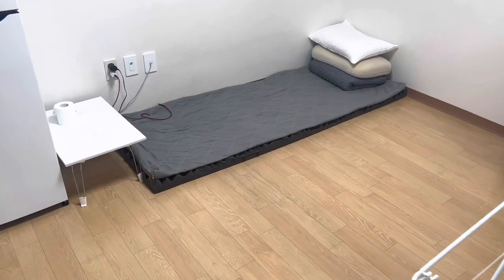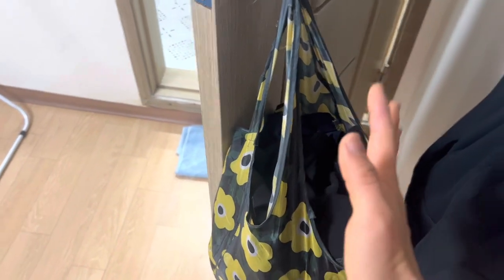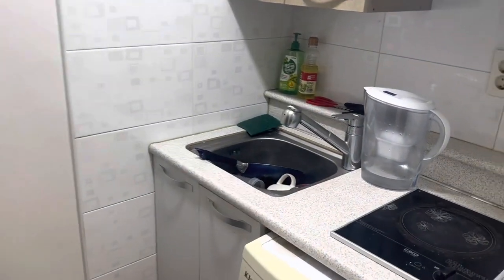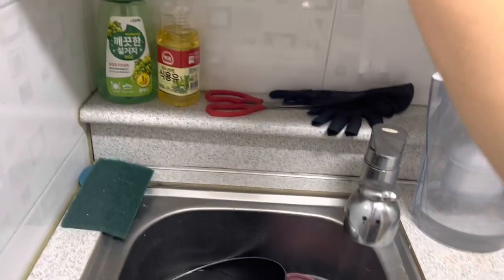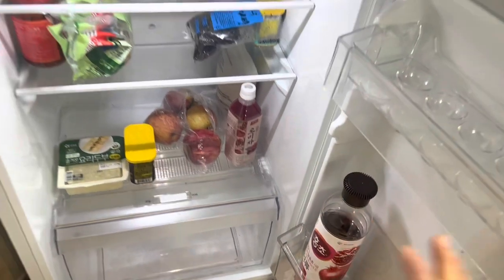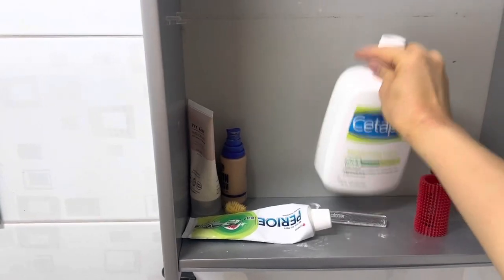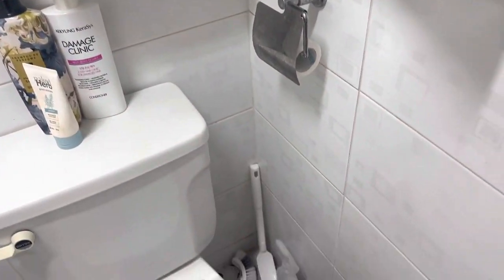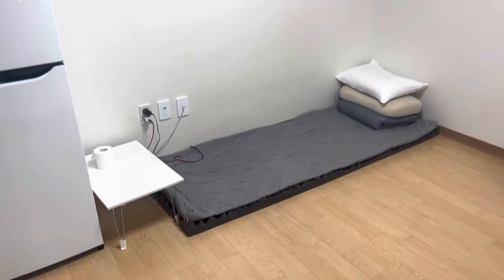One small but important change at my minimalist studio👌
Hi everyone!

It’s that time of week :)

Time for my minimalist hometour.

I made one very small but important change at my minimalisthome

Which made my lifestyle as well as keeping a clean home a lot easier.

Hope you like it as much as I do😇

Love,

- Joy